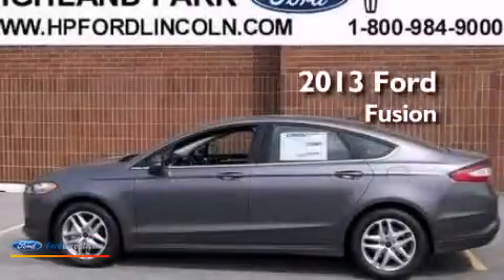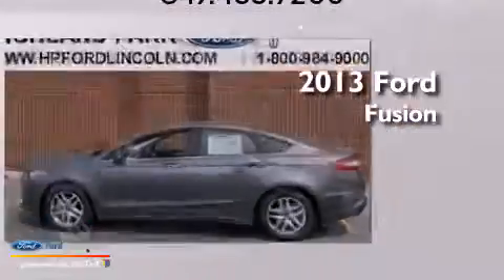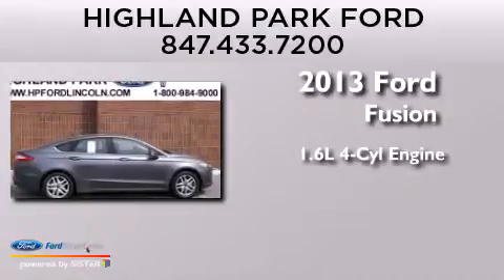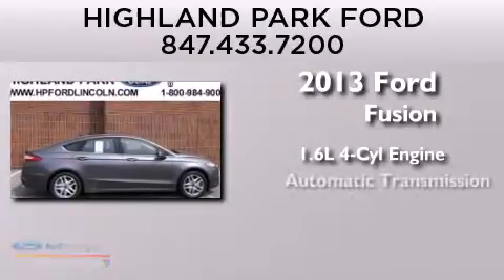2013 FORD FUSION Highland Park IL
We have been honored to serve the Highland Park IL area , we promise that your experience at our dealership will exceed your expectations ! Year : 2013 Make : FORD Model : FUSION Engine : 1.6L I4 16V GDI DOHC TURBO Trans . : AUTOMATIC Exterior : STERLING GRAY Interior : CHARCOAL BLACK Stock : N10621 Highland Park Ford Lincoln Mercury Park Avenue West Highland Park , IL 60035